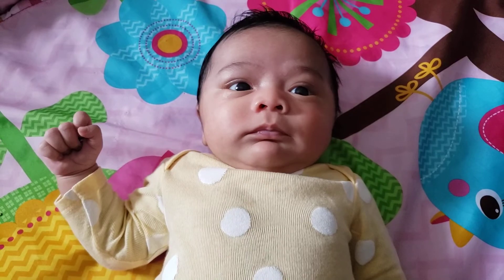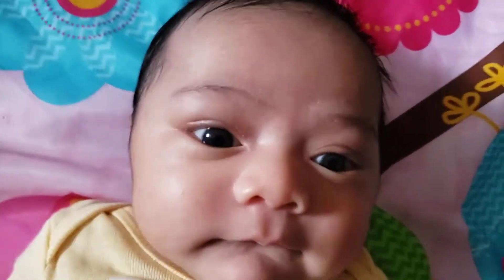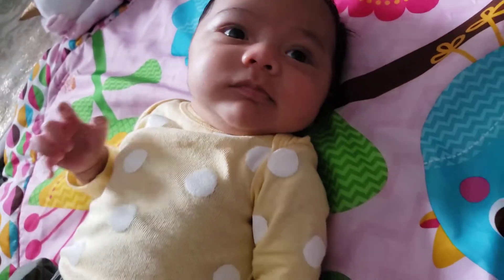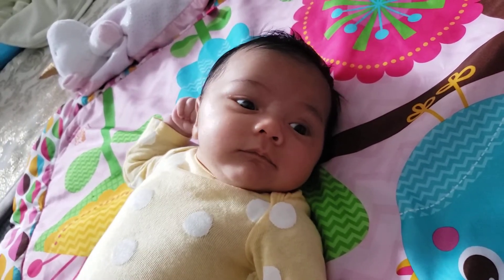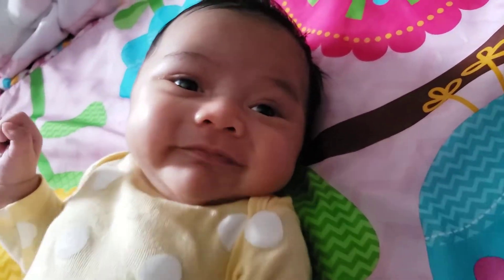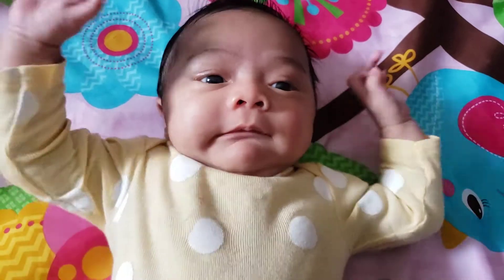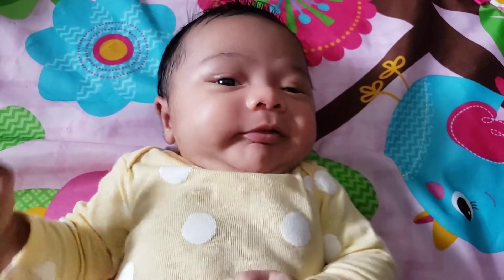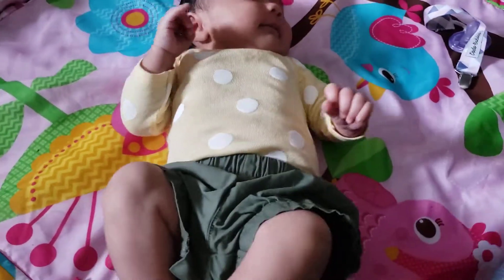Noona doing baby things